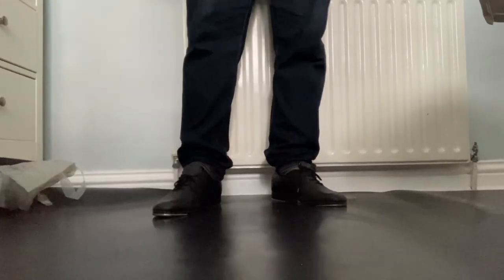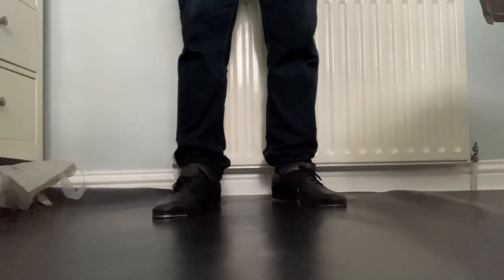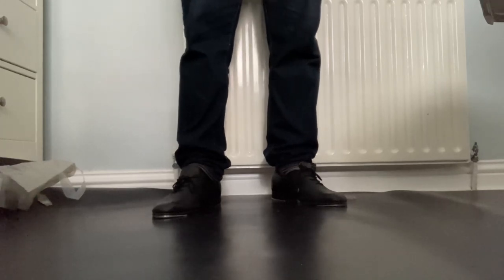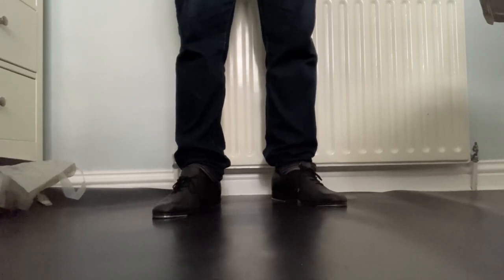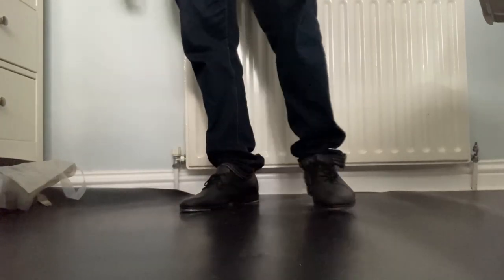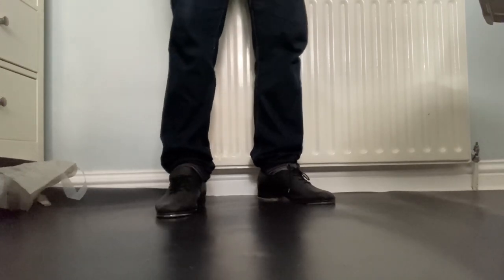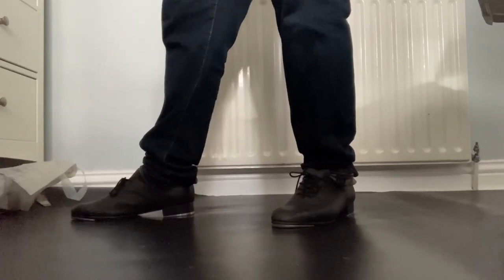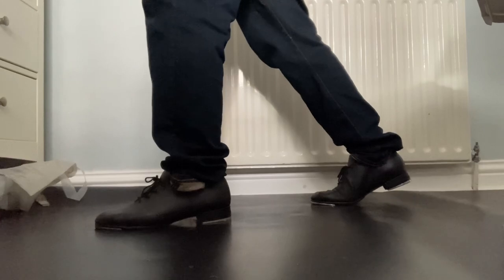How To Tap Dance Like Gregory Hines | Swing & Improvisation Techniques - Benjamin 'Bailey' Simmons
Areas Served: London, UK and online.

Happy Tapping,

Benjamin.

PS. Let me know if you have any questions.

RIP to the master Gregory Hines!